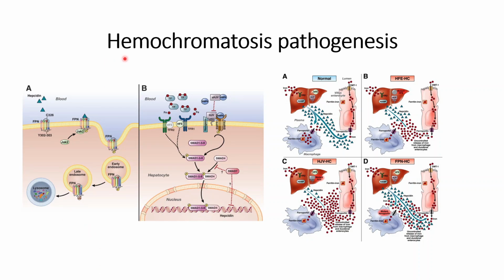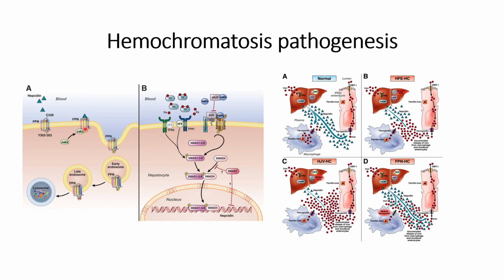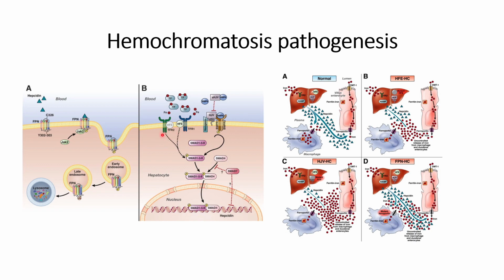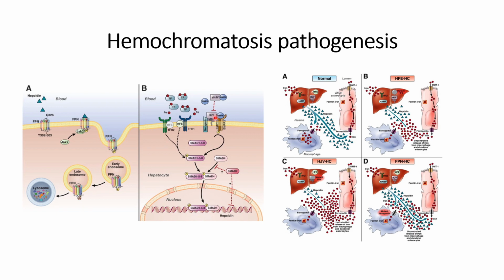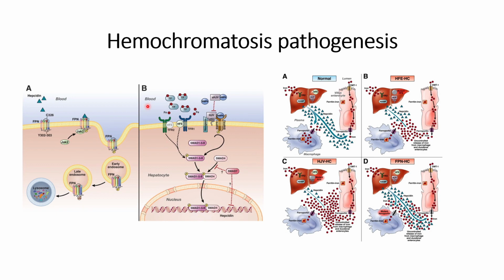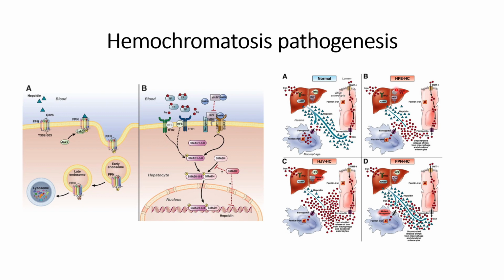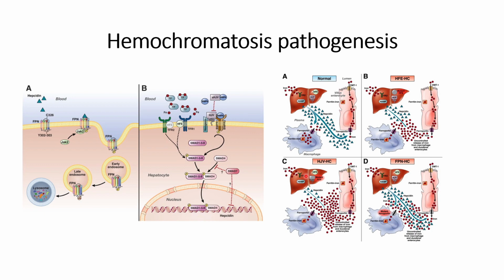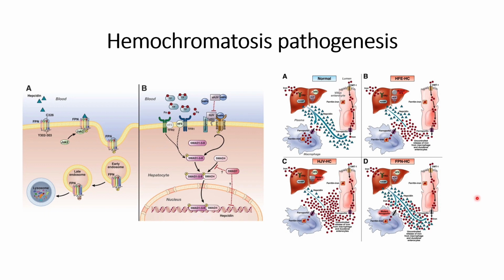Hemochromatosis Pathogenesis: Genetic Mutation disease Code: 206